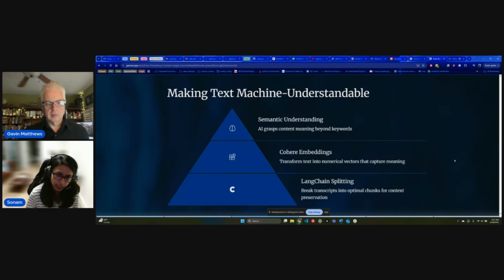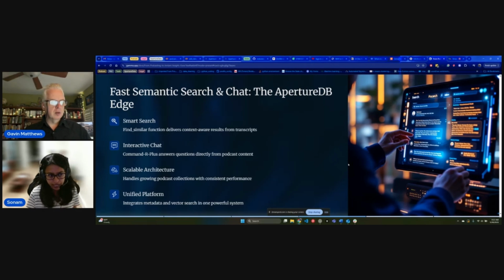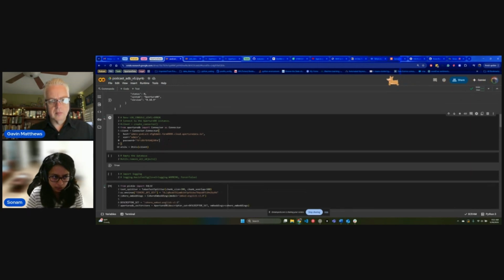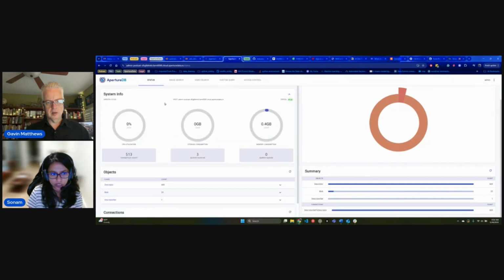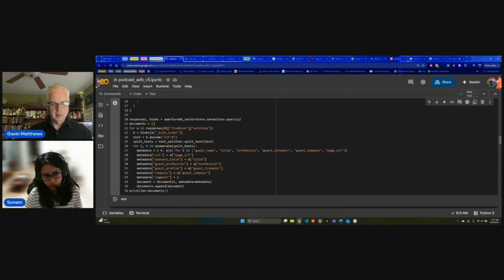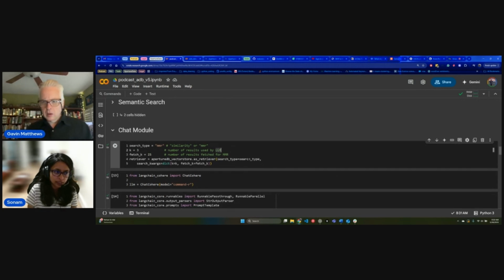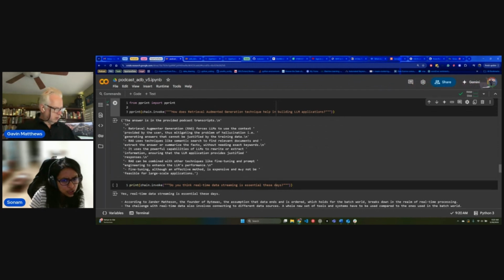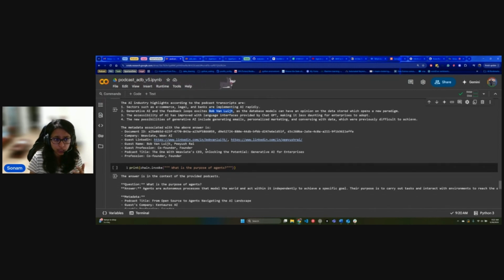Make Your Audio Searchable and Smart with ApertureDB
Ever wish you could talk to your data?

Sonam Gupta, PhD, from aiXplain did just that—using ApertureDB to build a chat interface that pulls insights directly from podcast audio data.

Watch how she made it happen.